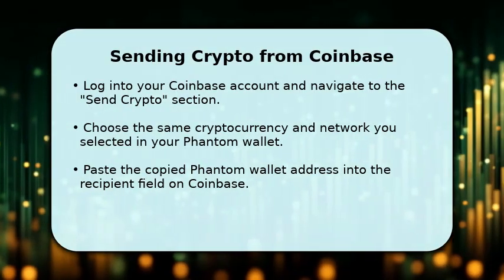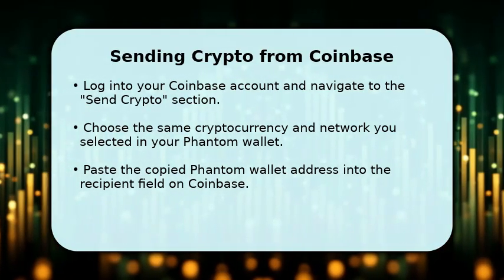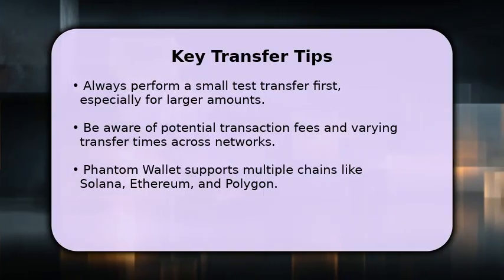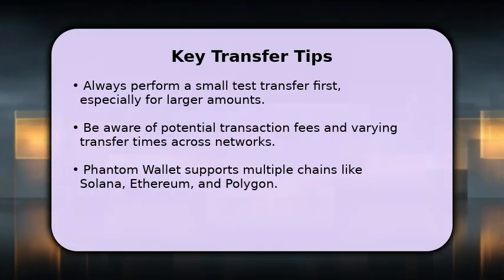How To Connect Your Coinbase To Phantom Wallet (Updated)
▸ (f) In this updated tutorial, we'll walk you through the step-by-step process of connecting your Coinbase account to Phantom wallet. This will allow you to easily manage and transfer your cryptocurrencies between the two platforms. With the rise of decentralized finance, having a seamless connection between these two popular wallets is crucial for efficient crypto management.